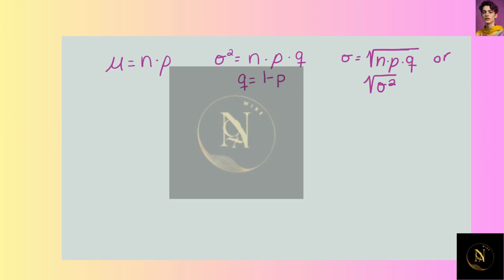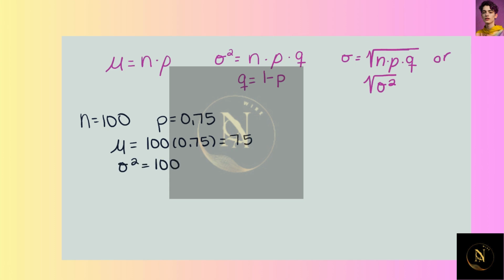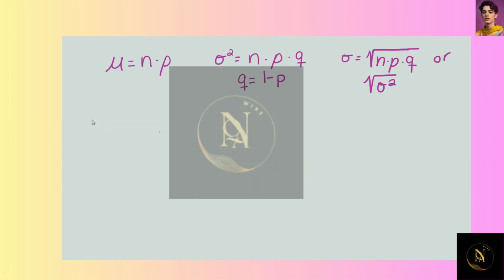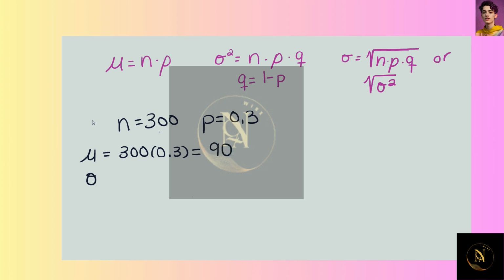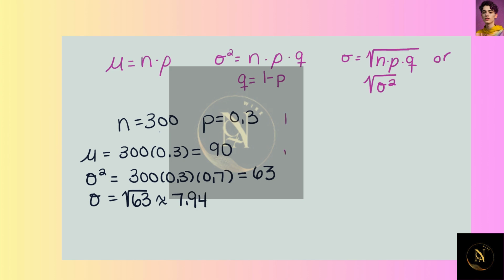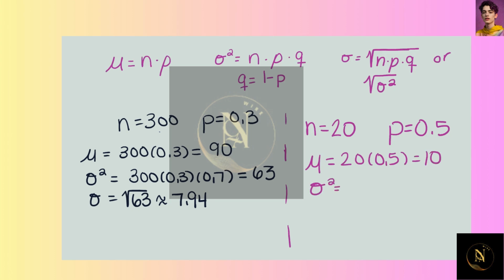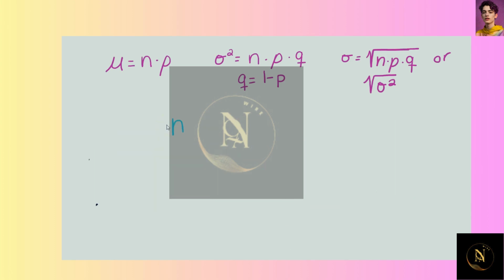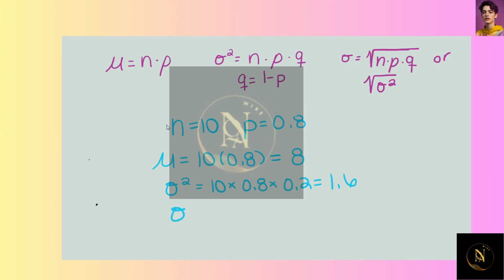Find the mean, variance, and standard deviation for each of the values of n and p when the condition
Find the mean, variance, and standard deviation for each of the values of n and p when the conditions for the binomial distribution are met.